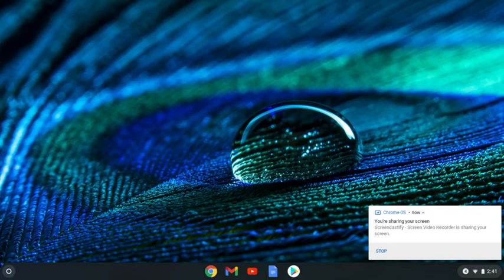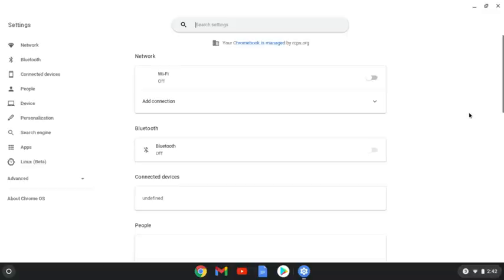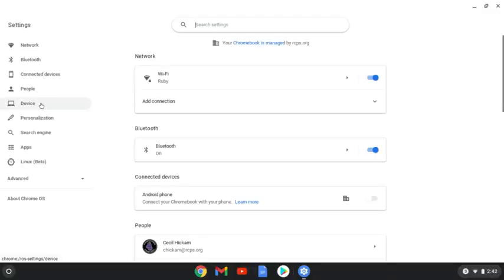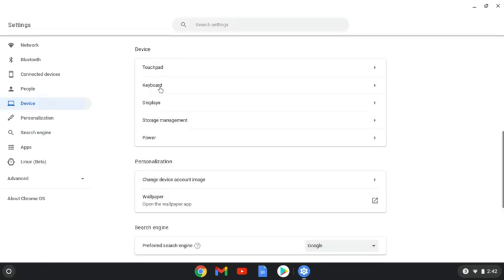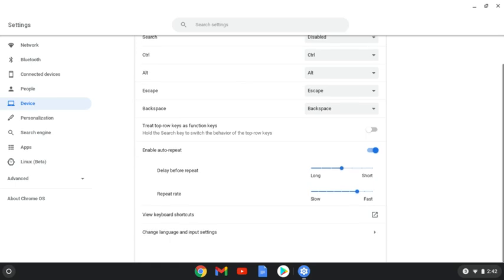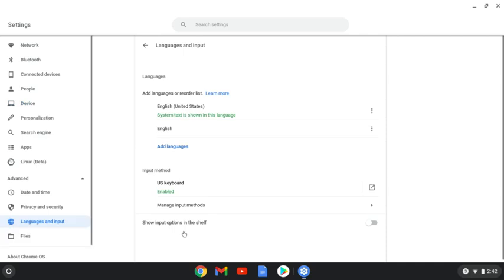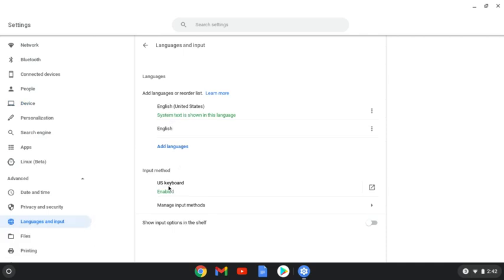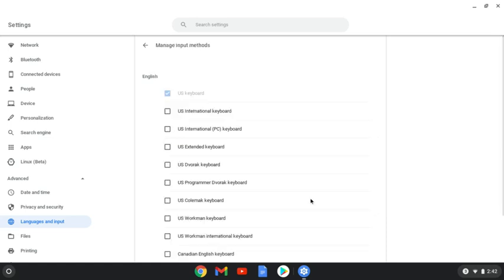Changing Keyboard to US keyboard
One needs the Chromebook to be in US keyboard mode when working with Google Sheets